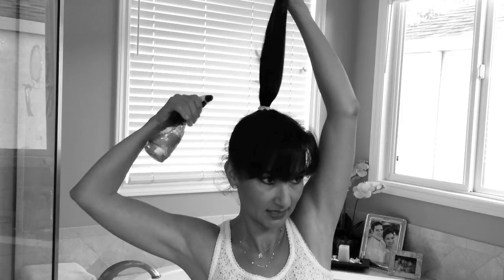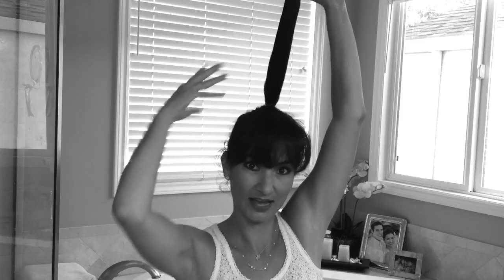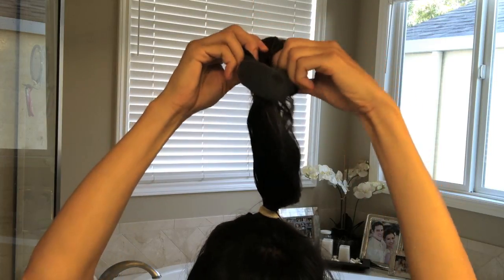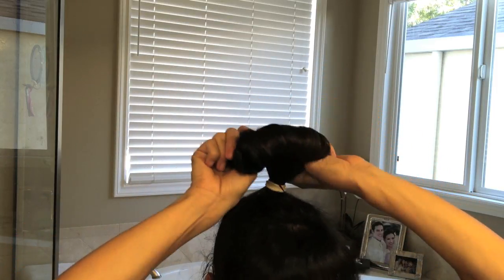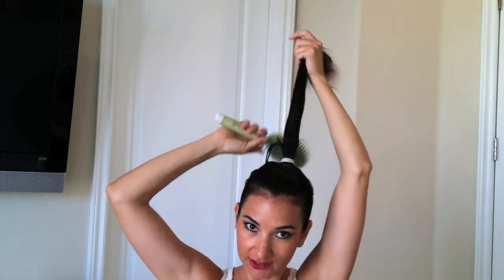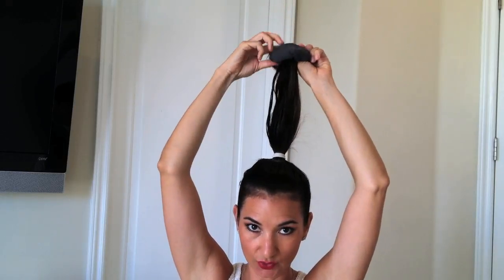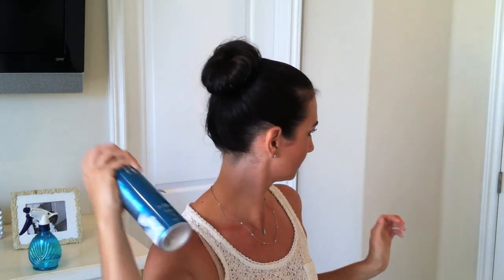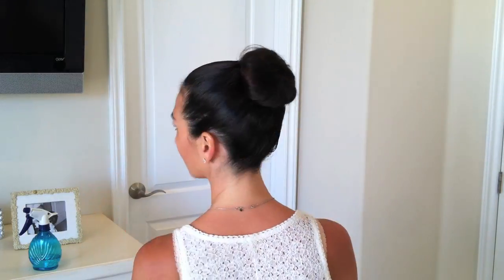How to make a sock bun!! Easy sock bun tutorial and check out the great curls that come with it...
Ok, so ya everyone and their Mother knows how to do a sock bun or has at least heard of it or seen it around...BUT, if you're having trouble rolling your hair in the bun check out my video on how to do it effortlessly.  ALSO, don't forget about the best part about the sock bun, which is the amazing curls that you can get from it too!!  :)